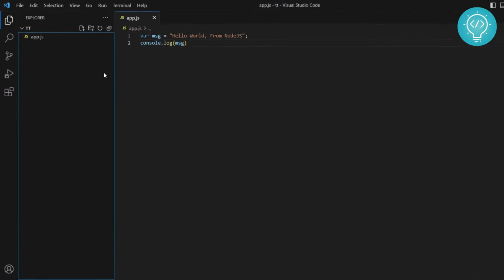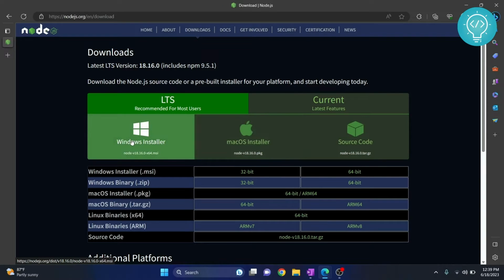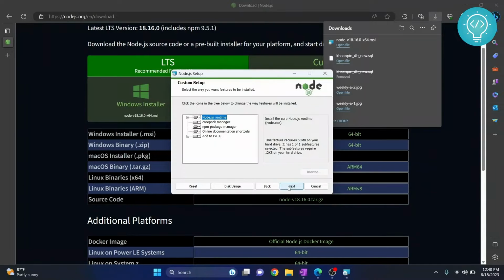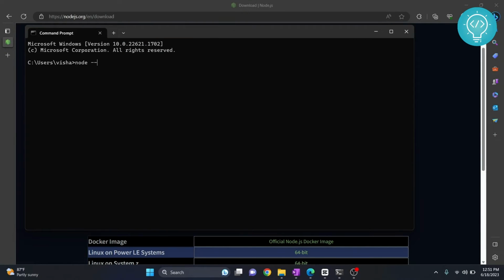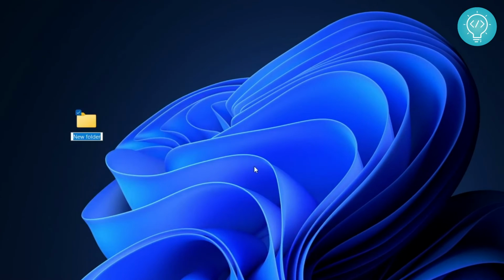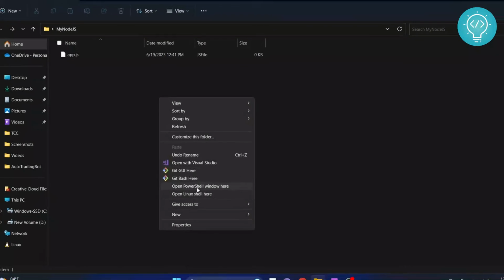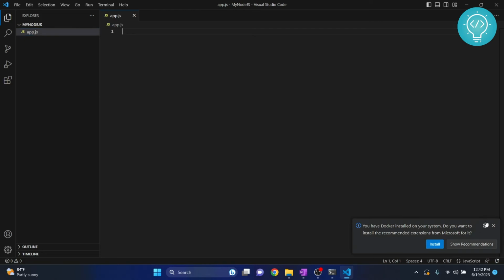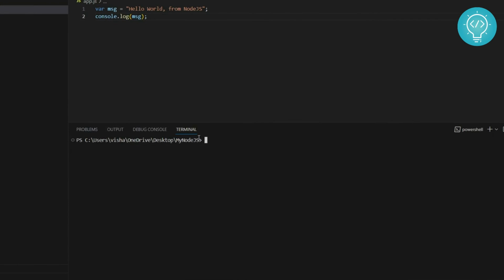How to Install NodeJS on Visual Studio (With Sample App)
In this video, I'll show you how to install NodeJS in Visual Studio Code. I'll download NodeJS and Install NodeJS on windows 11. Then I'll create a sample app and run it using Node.